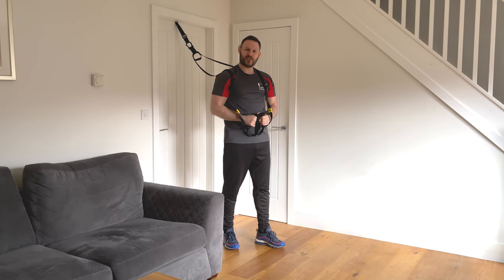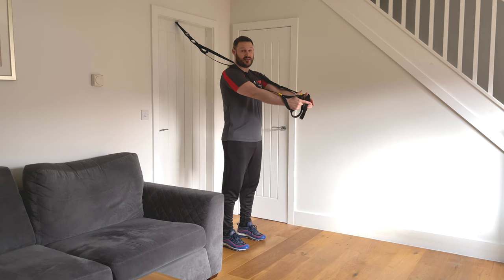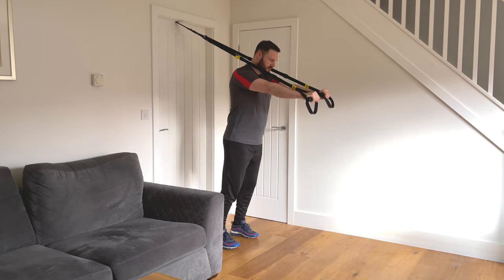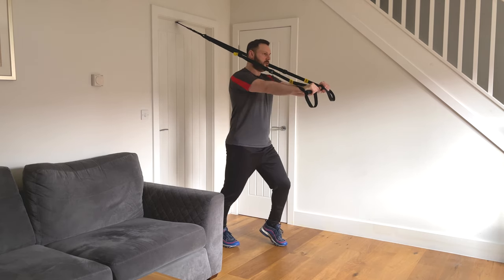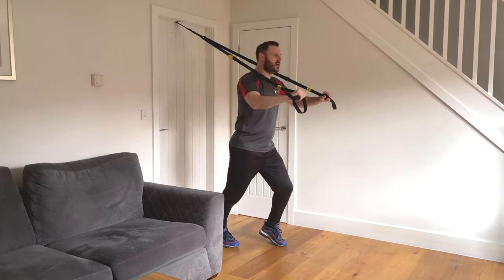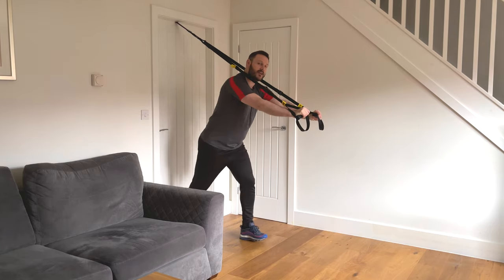An introduction to TRX suspension training at home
This video introduces the viewer to the TRX suspension training equipment.  Ideally for complete beginners, we run through the TRX set up, safety tips and explain 5 great exercises to get you started if you’ve not used this amazing bit of kit before. If you don't have a TRX, you can check one out here: TRX suspension trainer for aided calisthenics (Amazon)

Time stamp’s for this video are as follows:
0:19  Main intro
1:45. Safety note
2:15  Setting up your TRX
4:30  TRX No No’s
6:15  The Chest Press
8:58  The Inverted Row
11:12  The Squat
13:24  The Reverse Lunge
15:15  The Back + Hip Extension
17:37  Best practice tips
SUPPORT EXERCISE FOR HEALTH:
EXERCISE FOR HEALTH RECOMMENDATIONS + DISCLOSURE:
FOLLOW EXERCISE FOR HEALTH:
Images used:
Videos used:
Pro subscription at Canva.com